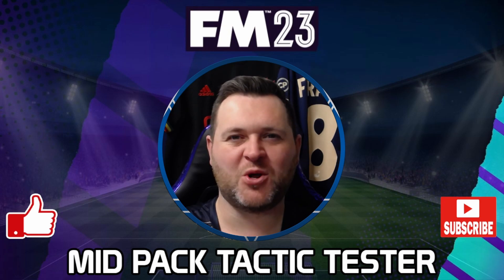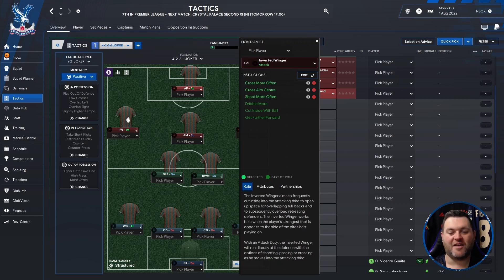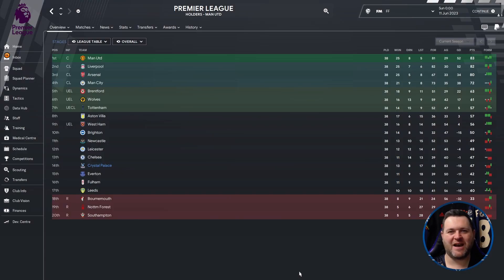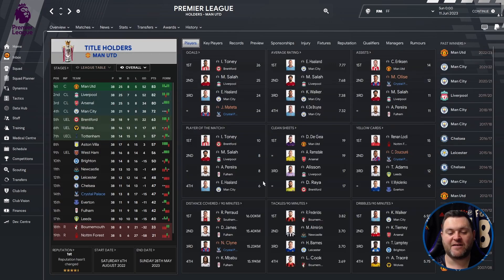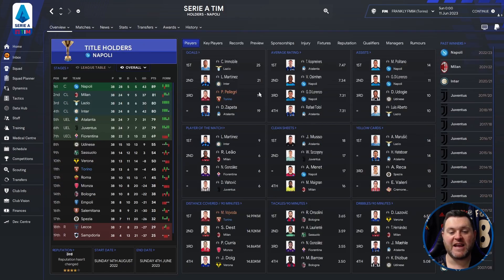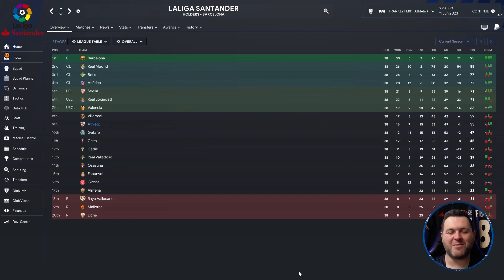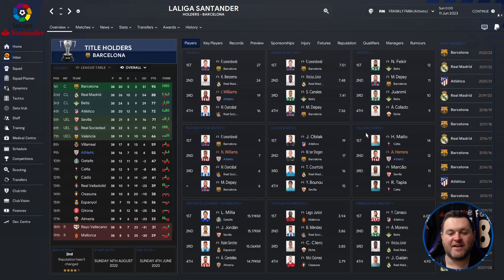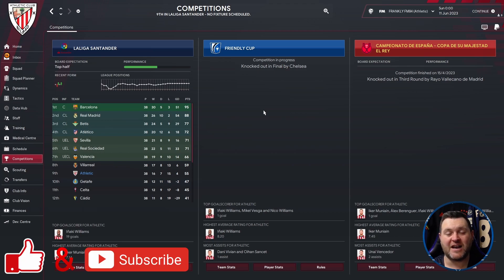The Joker 4231 Tactic Test - Football Manager 2023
New Football Manager 2023 Tactic Tester Video!
If you are looking for the very best plug and play tactics for Football Manager 23 you have come to the right place. It could be that you dont have time to make your own tactics or you are just looking for some inspiration, here on the channel that doesnt matter because I will test the FM23 tactics so you dont have to!

Todays tactic is Joker and was created by Gormy. In this video I will run a single season sim using Crystal Palace, Torino and Bilbao so you can see how it will perform with teams who are in the middle of the pack in three top leagues in Europe!!